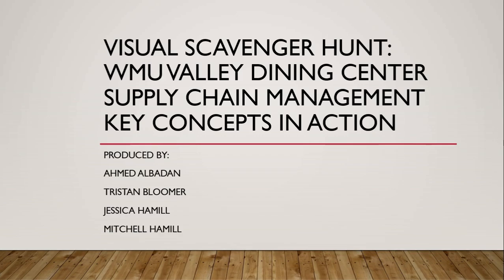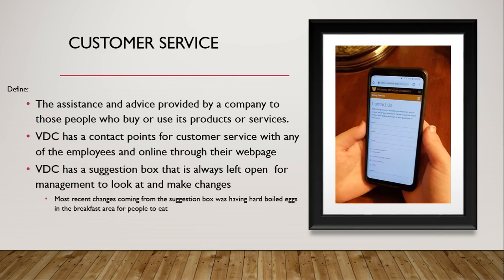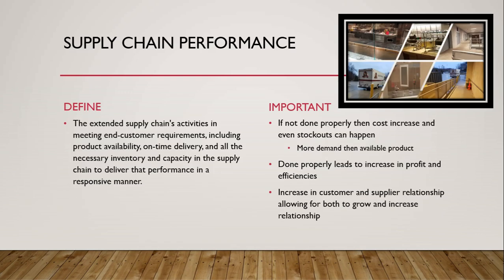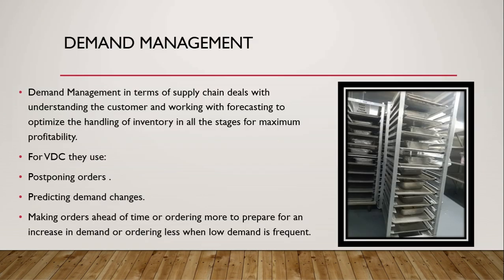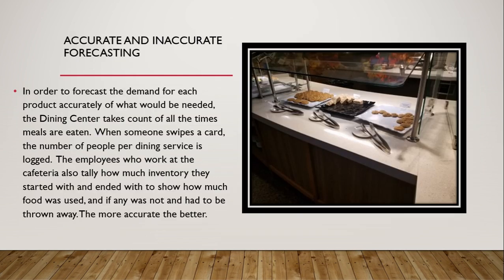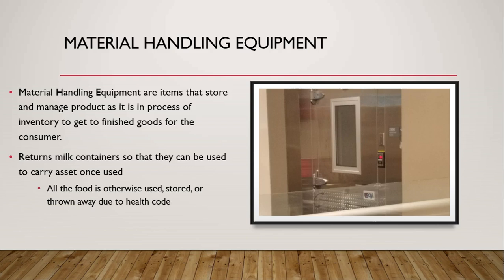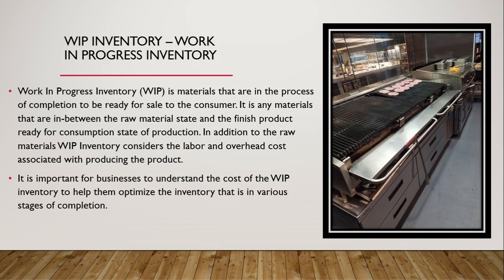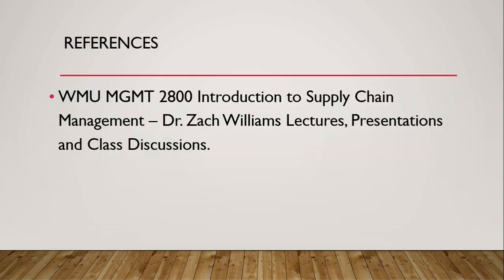Visual Scavenger Hunt:MGMT 2800 Final Project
Western Michigan University

MGMT-2800 Intro to Supply Chain Management

Instructor:  Dr. Zac Williams

Made By:
AHMED ALBADAN​
TRISTAN BLOOMER​
JESSICA HAMILL​
MITCHELL HAMILL

Voiced By: Mitchell Hamill